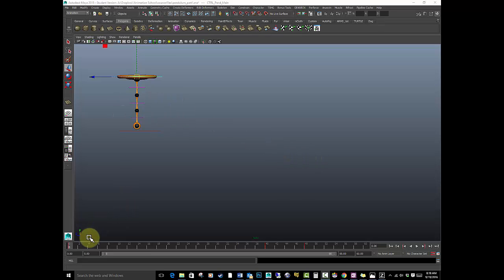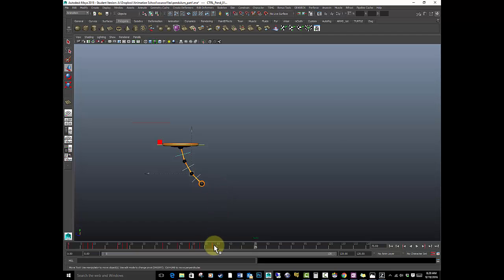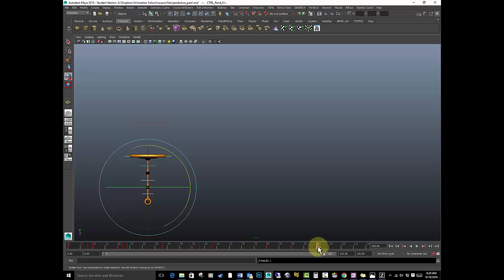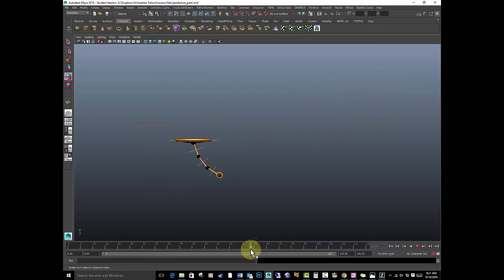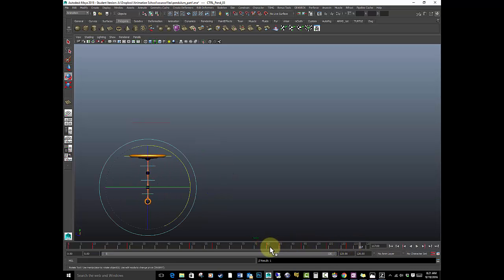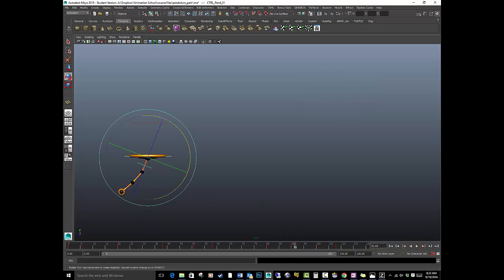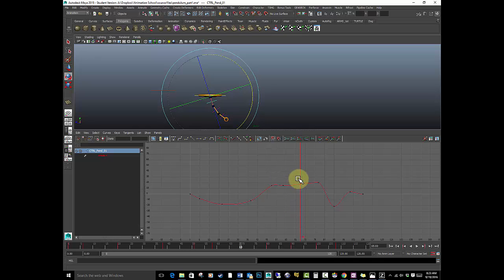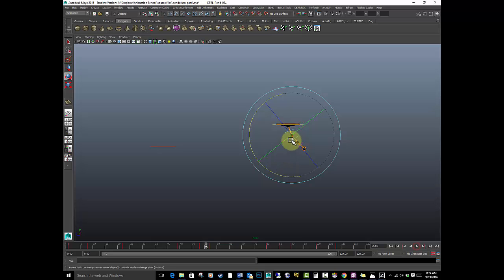Follow-through overlapping part2